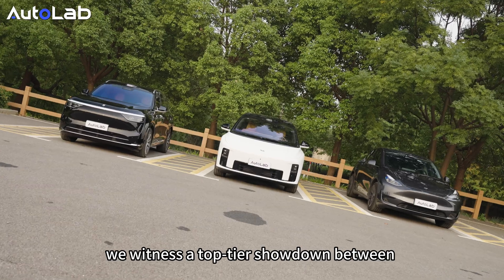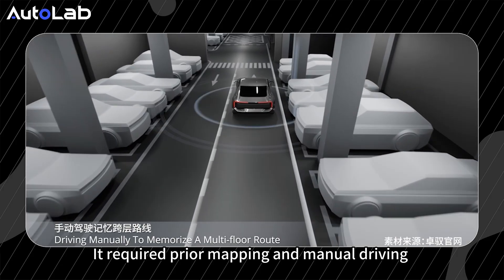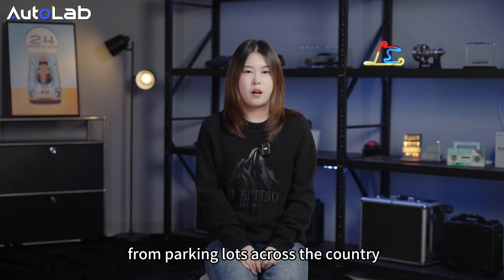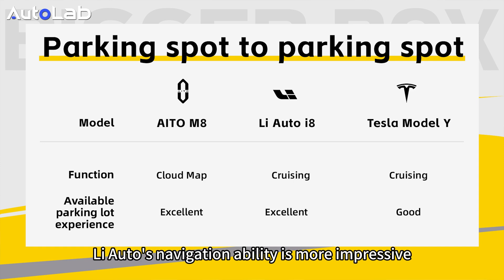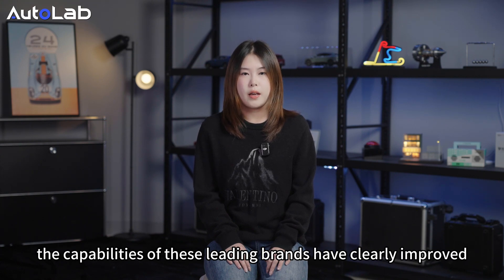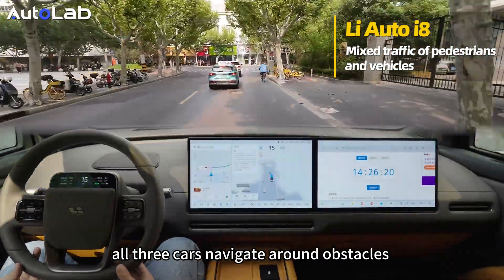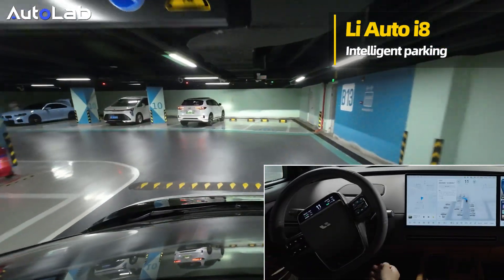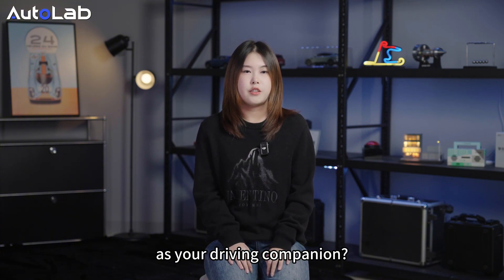Li Auto vs AITO vs Tesla: Which Has The BEST Driving Assistant?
In this video, we compared the advanced driver assistance systems of three cars: Tesla, Li Auto, and AITO. As we all know, these three models use different advanced driver assistance systems, so what will the result be? Let's watch the entire video together!

Chapters:
00:00 VLA vs. WEWA vs. E2E
01:18 Lixiang i8 vs. AITO M8 vs. Tesla Model Y
01:29 Enter and exit the park—Li Auto i8 and Tesla Model Y
03:25 Enter and exit the park—AITO M8 cloud maps
04:14 Enter and exit the park summary
04:35 U-Turn: Lixiang i8 vs. AITO M8 vs. Tesla Model Y
05:30 Roundabout: Lixiang i8 vs. AITO M8 vs. Tesla Model Y
06:07 Construction: Lixiang i8 vs. AITO M8 vs. Tesla Model Y
07:02 Tidal lanes: Lixiang i8 vs. AITO M8 vs. Tesla Model Y
07:15 Identify the waiting area: Lixiang i8 vs. AITO M8 vs. Tesla Model Y
08:04 Defensive driving: Lixiang i8 vs. AITO M8 vs. Tesla Model Y
08:33 Mixed traffic of pedestrians and vehicles
08:53 Interaction
09:22 Voice control: Li Auto i8
09:53 Intelligent parking: Li Auto i8
11:30 Tesla FSD
11:45 Summary